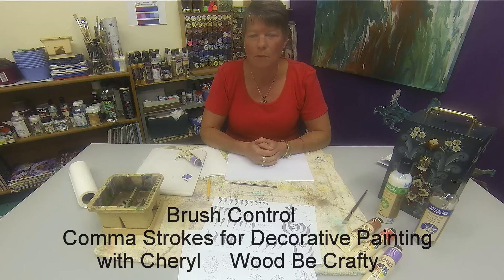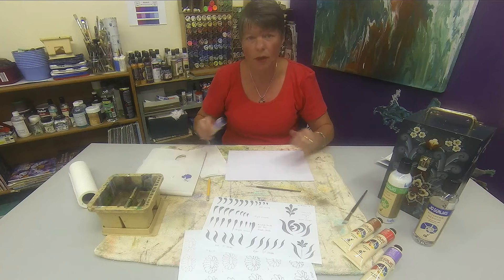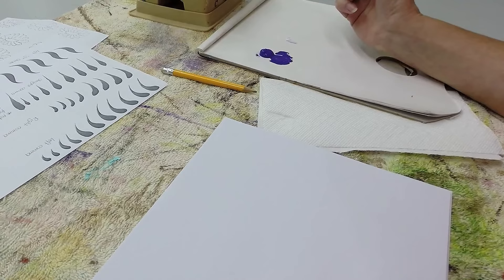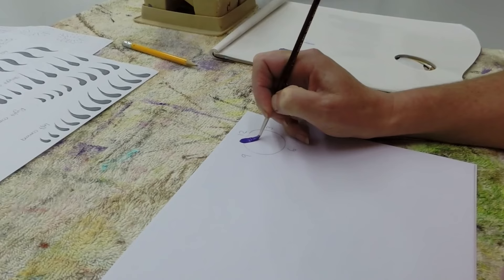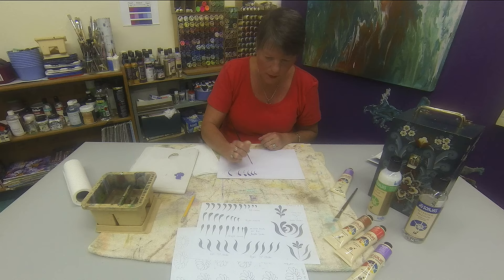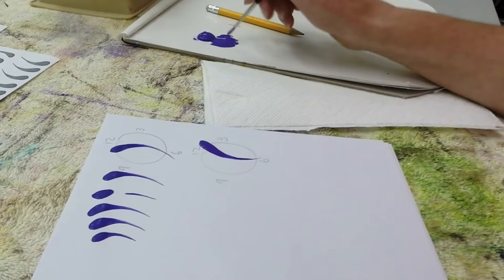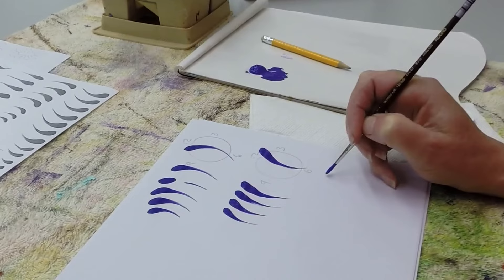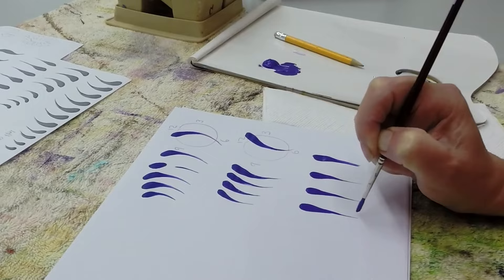Ep 004 Brush Control - Loading and Comma Strokes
This episode covers the topic of brush control. Knowing how to load your brush correctly makes Decorative Painting easier. Comma strokes will be shown and the technique explained. As they say 'Practise makes prefect'. So true when it comes to the correct loading of your paint brush. Cheryl